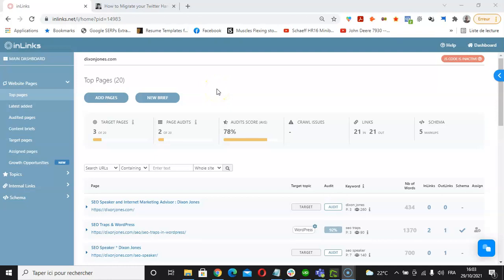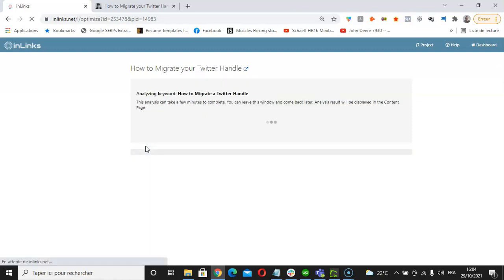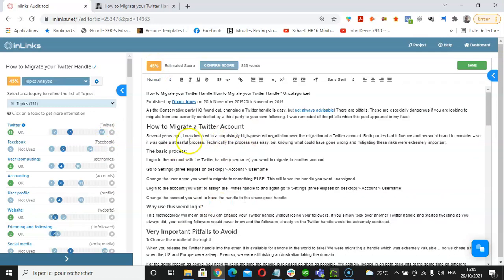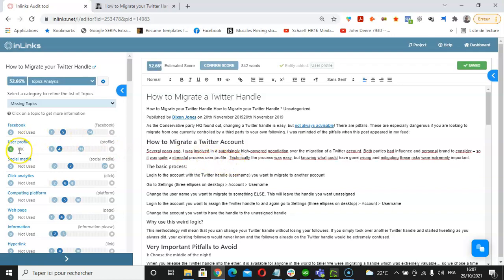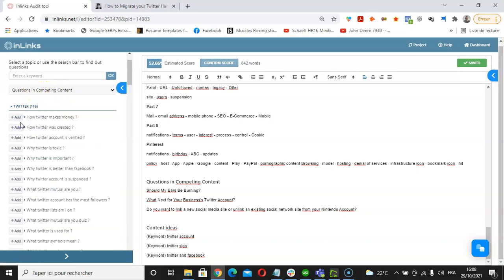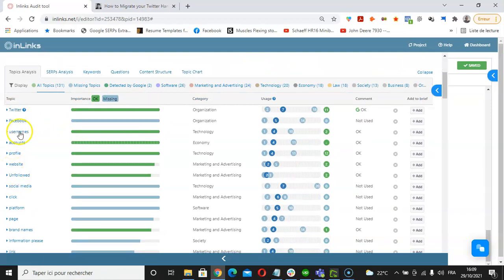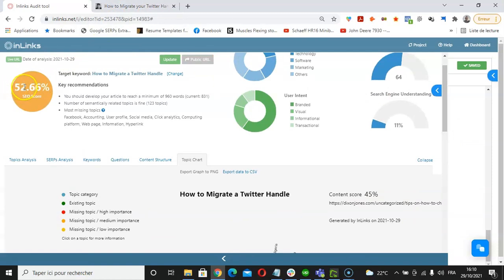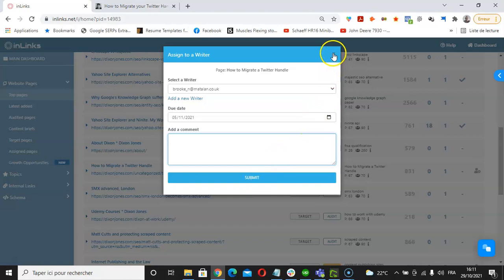SEO Entity Topic Tool - Content Gap Analysis HOW TO audit your content for entities on InLinks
⭐ In this 8 minute video you will discover how to audit your existing content for entities on InLinks.
You will see how to audit your content for entities using the audits feature inside of Inlinks.
For this video I have taken an article belonging to dixonjones.com who is the CEO of Inlinks. I will access this article that I have added into this Inlinks project and I will audit this page for its targeted keyword.
⭐ Shhh.. We've introduced a new incentive* to try Inlinks. Curious?

Dixon's article is "How to migrate your Twitter handle" and then we are going to click on audits here.

The keyword that I'd like to use is "how to migrate a twitter handle". Indicate the keyword here "how to migrate a twitter handle" and then click on OK.

Now the Inlinks nlp algorithm is analyzing the top 10 pages that rank the best on Google for this keyword "how to migrate a twitter handle" and it's recognizing their most prominent topics and at the same time comparing these topics with the entities that are being found in this article so as to give a gap analysis in order to say here are the topics we have been using compared to the competing pages and here are the topics we're missing on. Essentially the idea would be to update our content with respect to the missing entities.

Once the audit is ready within the Inlinks content editor here, the first thing to check is the estimated SEO score which is shown on this part of the tool. As we can see right now the estimated SEO score is 45 and the idea would be to increase our SEO score here to 80 and above while updating our content here and on this content editor and still using the topics that are shown here as not used.

At the same time I can see that we have been using some of the topics that are also found in the competing pages such as Twitter, user account and website but we're missing on topics such as Facebook user profile, social media click on analytics and so on. I can filter these topics by displaying only the missing ones found in the competing pages by clicking here on missing topics so I can instantly see what are the missing entities I can use on my content editor here.

The idea here would be to update the content naturally still using these topics that are shown here under the topics analysis part. We also have some further topics that we can use or further features that we can use in the same part of the tool. We have some of the related keywords we can use for instance regarding Twitter - I can see some of the related keywords I can use in my content so I can use "twitter account" or "twitter sign" and whenever I click on or select these related keywords I will find them here all the way down in the content ideas of the content editor.

We also have a question finder that we can use as a starting point for new paragraphs.

Further to that, when we click on this down arrow here we will expand the audits and go back to the topics analysis part. The tool will display the SEO score of our content inside of the content editor alongside some key recommendations - first some recommendations regarding the number of words we should have compared to the competing pages and here at glance the most important topics to include.
Scrolling down we can see the same list of topics as we have seen under the topics analysis and so we can see here the ones that are marked in green have been used by our contents and the ones that are marked in blue are the missing ones.
Once we have a satisfactory SEO score here we can go back to our live article itself, update the content with what we have done here on the content editor and once the content is audited on the live website we should go back here and then click here on updates and then update live URL. Then the tool will display what is the actual live URL of the live article.

⭐ Learn More with Our Free Academy
Watch webinars, live demos, and our How-To video series—with over 1.2 million clicks on our YouTube videos!

⭐ *Our promotions change over time and without notice, and past InLinks offers are no longer valid and will not be honoured. Any references to previous deals in articles, social media, or other online content are outdated and do not apply. For the only valid and current offers, always refer Experience InLinks with confidence and explore the latest bonuses and incentives to trial our SEO tool suite.